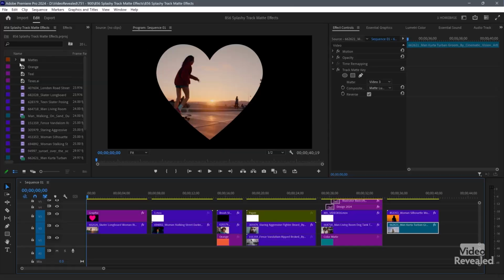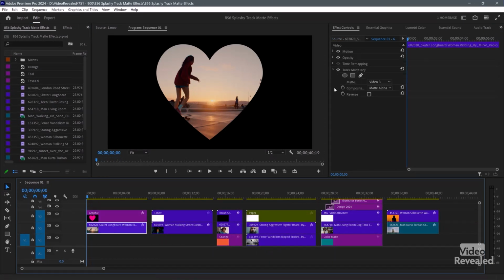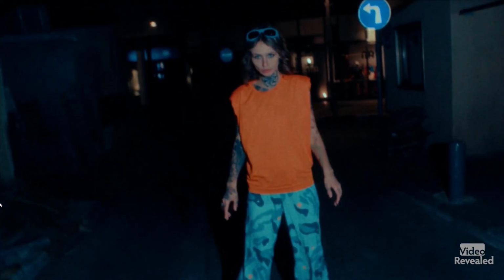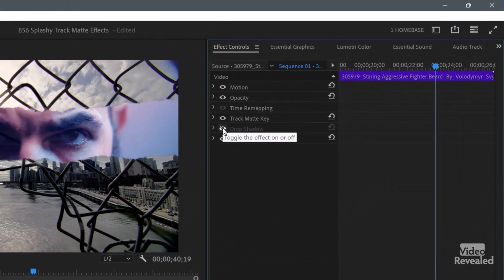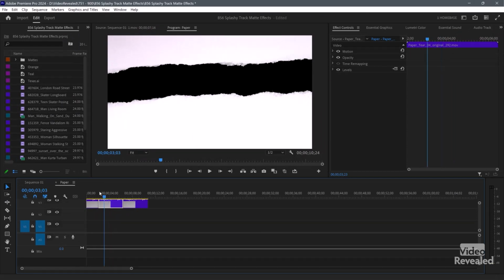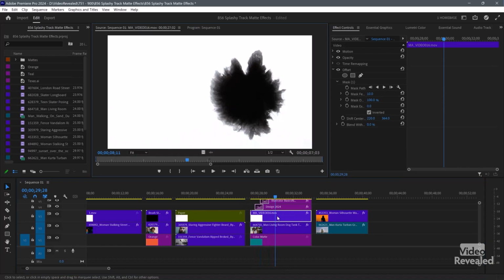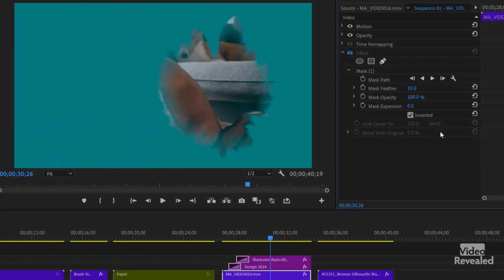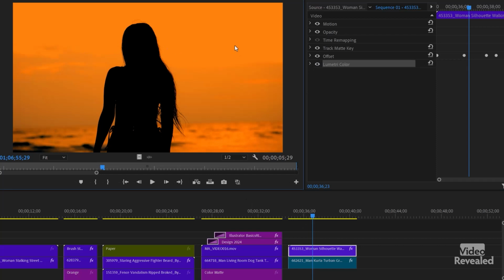Splashy Track Matte Effects in Adobe Premiere Pro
This tutorial shows you how to setup and use animated mattes to create stunning visual looks in your projects. It also covers how to fix mattes that don't play long enough or are in the wrong position.

Exporting Transparent Video
Note: ProRes was not available when I made this tutorial

QUESTIONS?

THANKS!